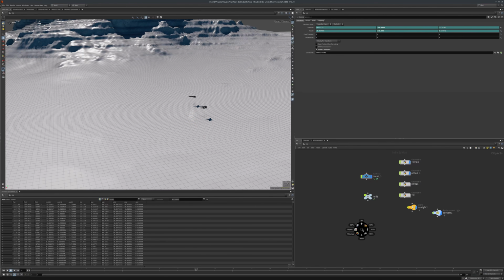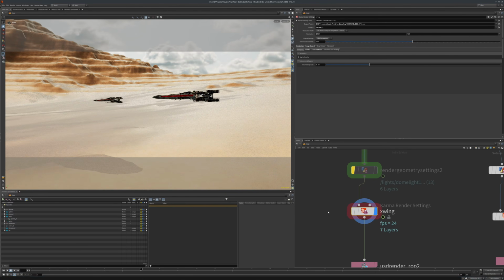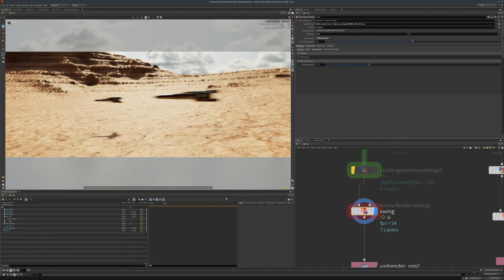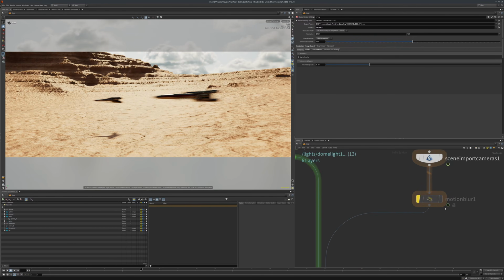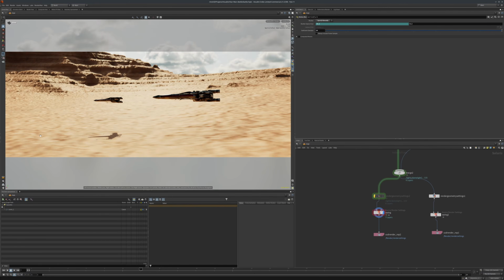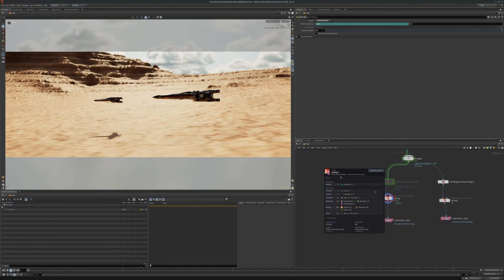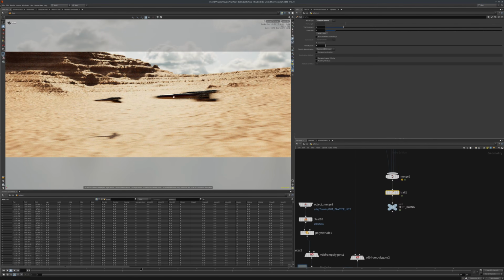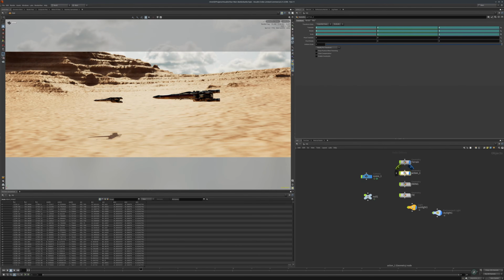Camera Motion Blur - Houdini Quicky